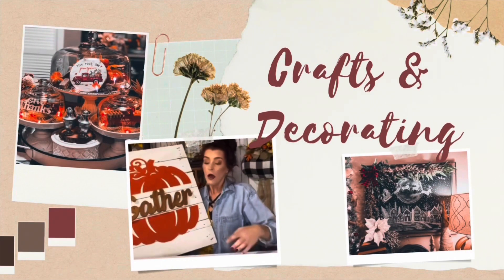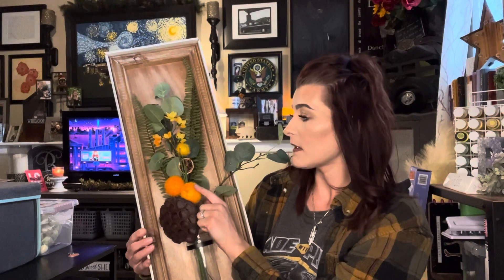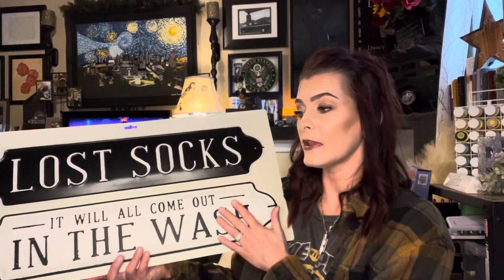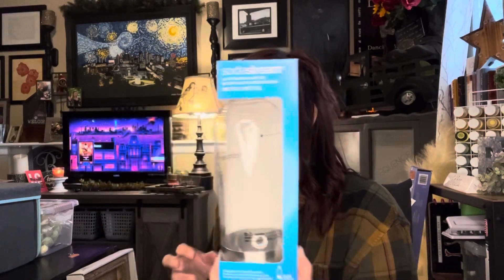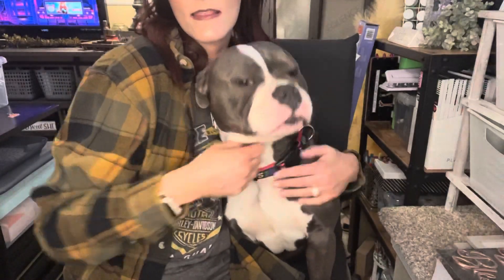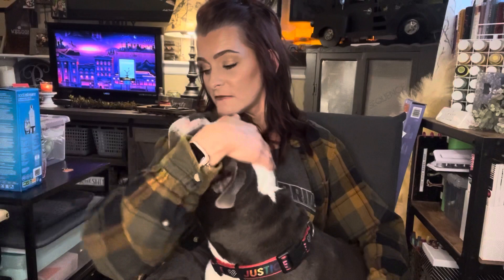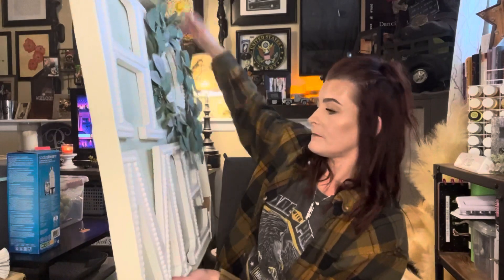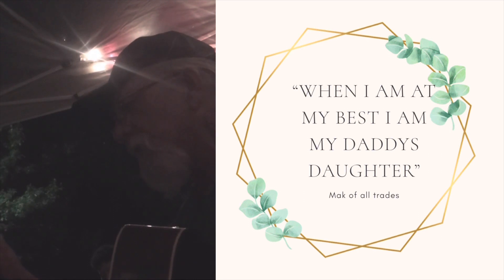HUGE BED BATH & BEYOND CLEARANCE HAUL + MEET OUR NEW FAMILY MEMBER!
The Mak of all Trades is back at it again with another Bed Bath & Beyond haul!  There has been some amazing clearance finds at Bed Bath & Beyond and y’all I’m here for it!!!  If there’s no discount, I don’t want it!

Makenzie Bremer

Makenzie-DRFBOGZD

Duvolle:

Use code: MAK